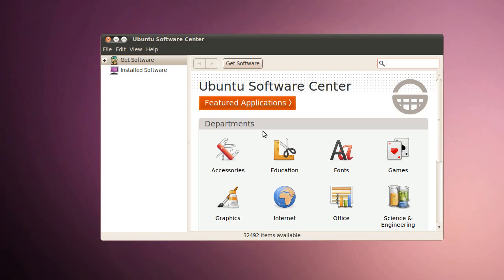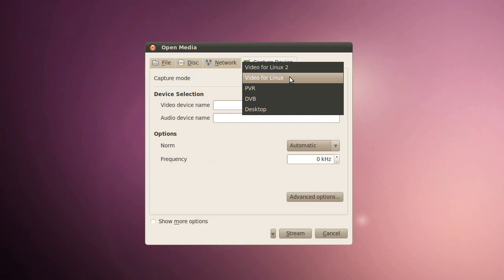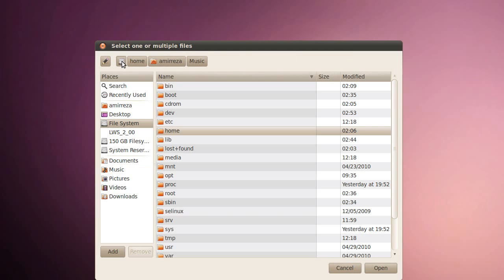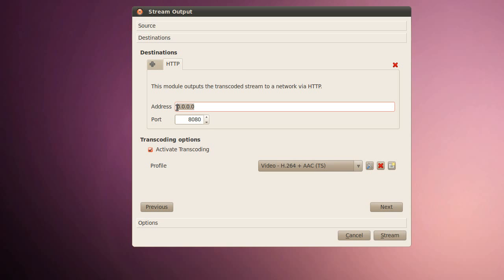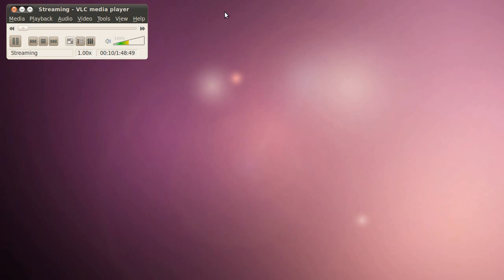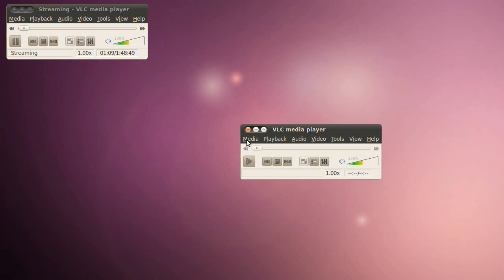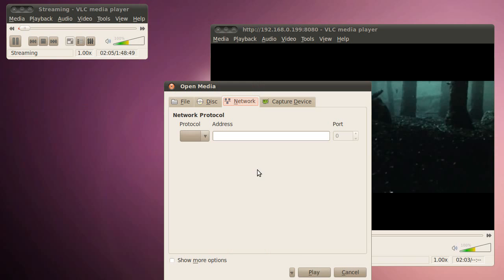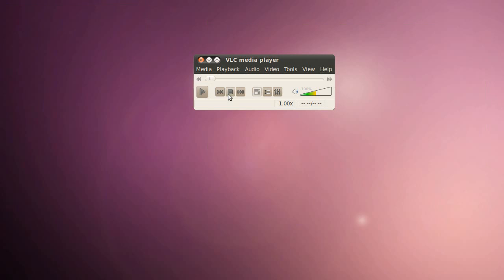Setting up VLC Internet Streaming Server (Linux) PART ONE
Make your own Show, stream videos to your network, or set up your own cyber-channel!

Video one in a Two part series, Linux version. This video shows you how to set up local streaming via VLC.